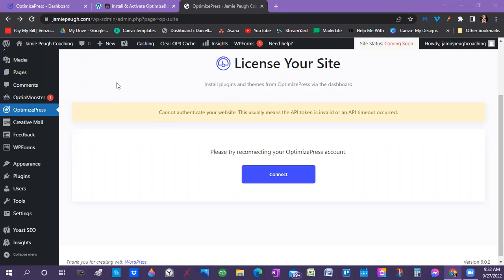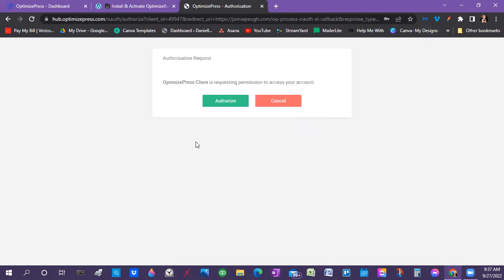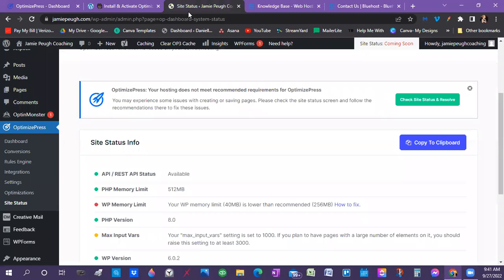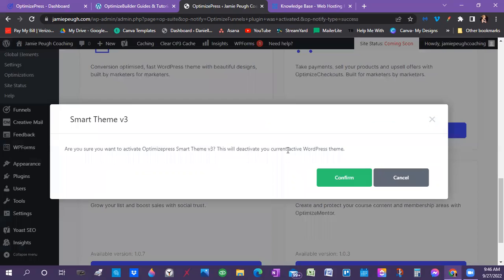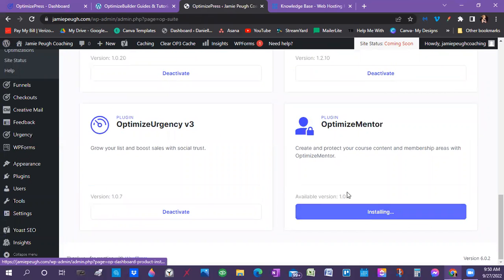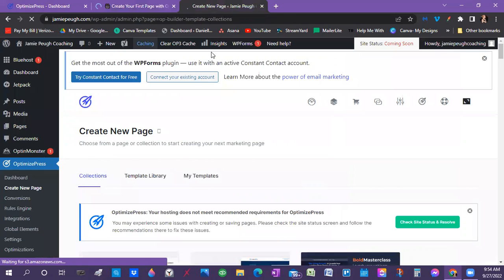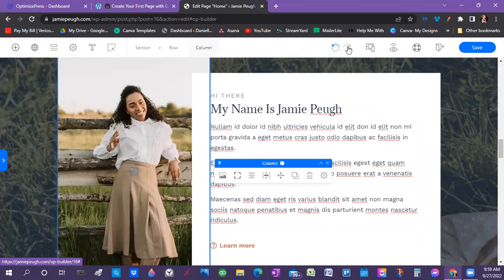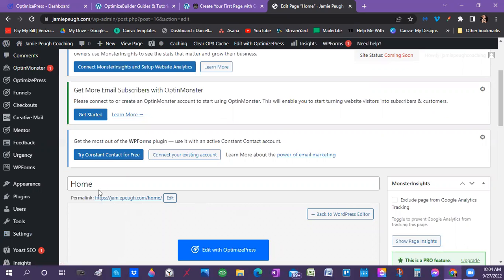Step 3: Installing Your OptimizePress Plugins & Adding A Home Page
Recently started your WordPress website & now installing the OptimizePress theme? Here is a walkthrough of how to get everything set up & optimized once you have installed the plugin to your WordPress site so you can actually start building your web pages.

Are you an ambitious woman wanting to build an online coaching or service-based business in part-time hours and would like support? Be sure to join the Passion Profit CEO Sisterhood to get weekly trainings, downloadable resources, accountability, & more.